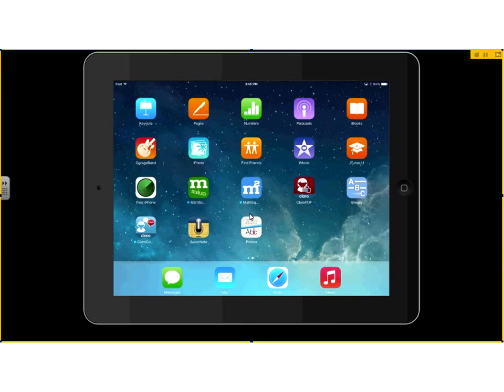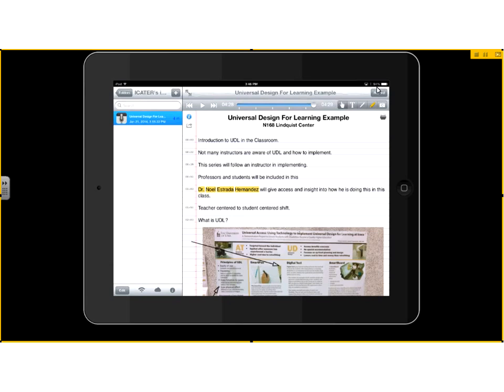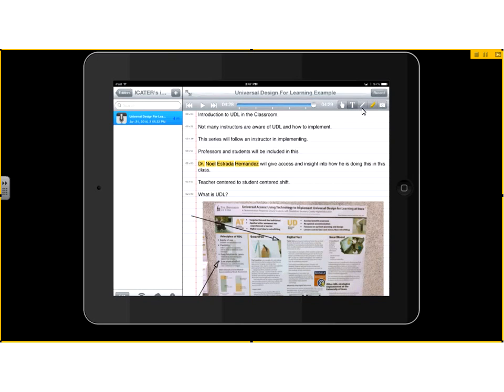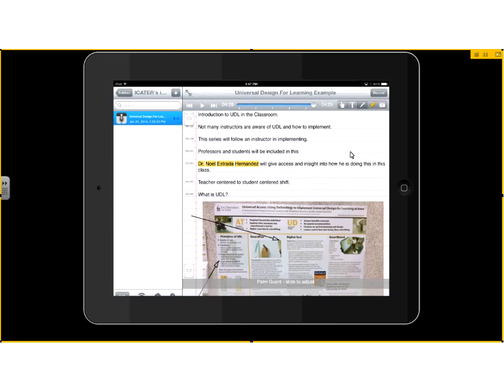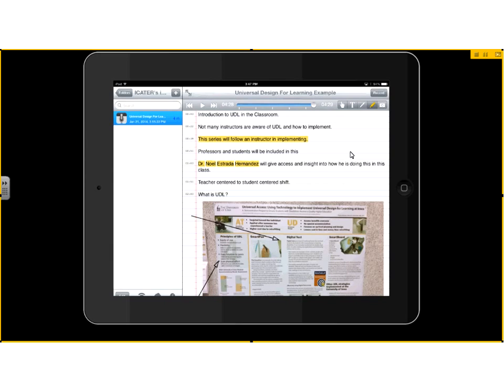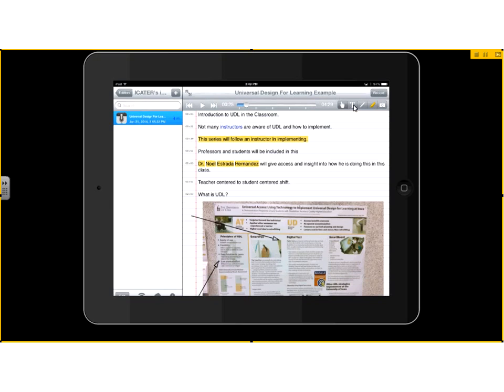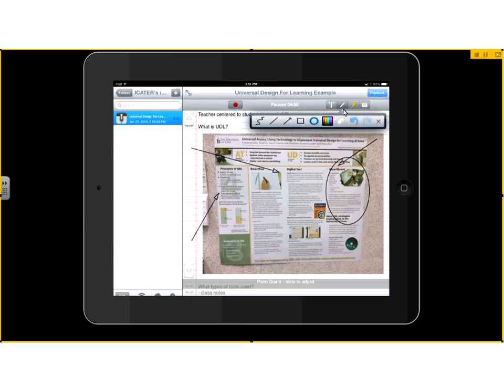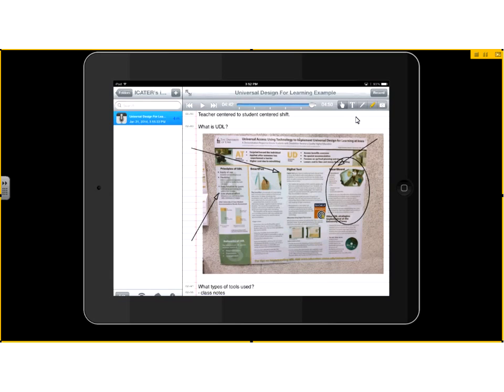App Review 43: AudioNote